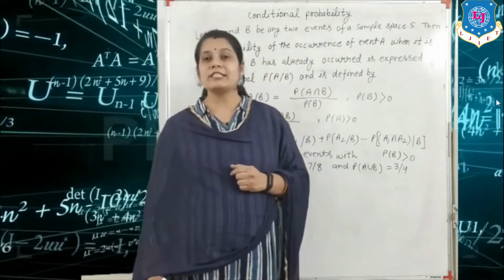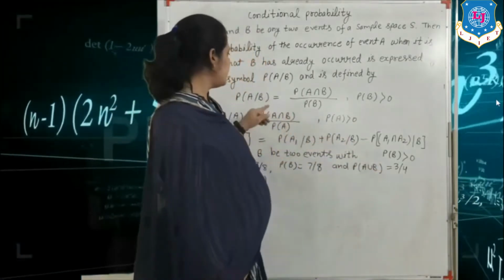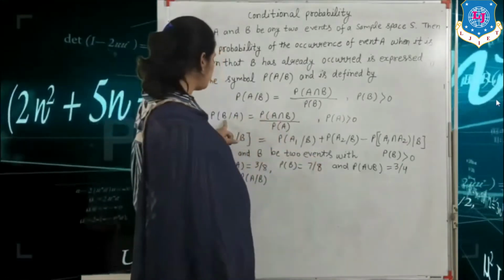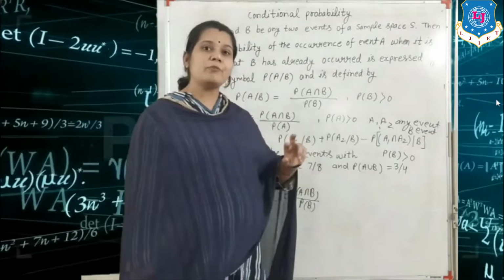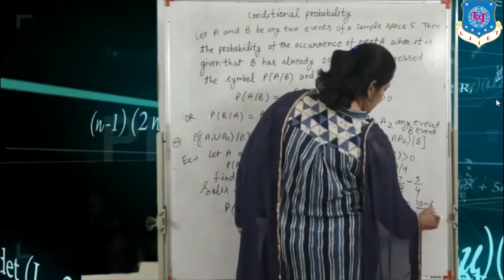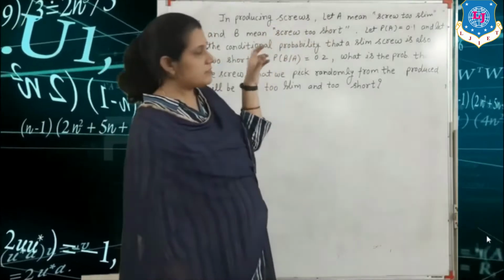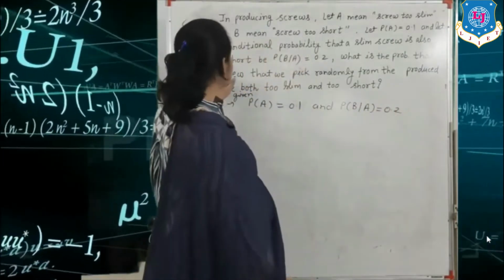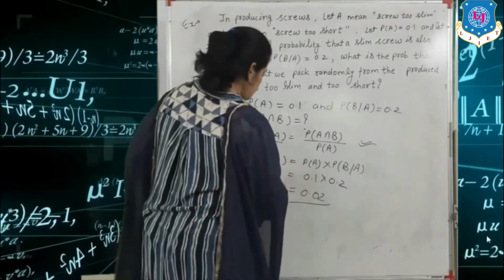Lec-54-Conditional Probability | Mathematics-II | first year engineering